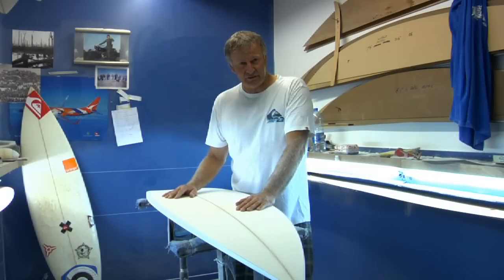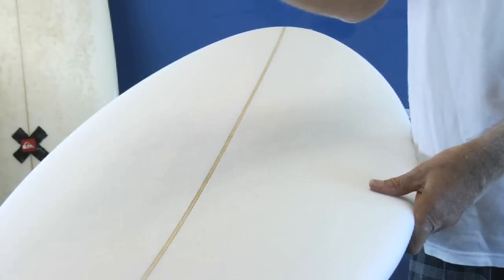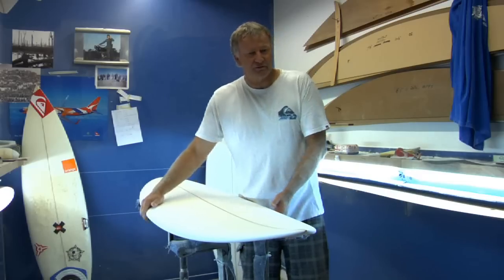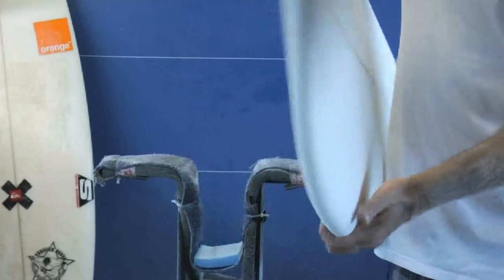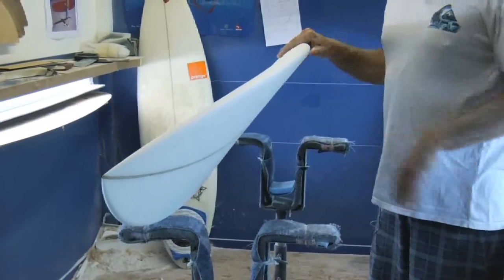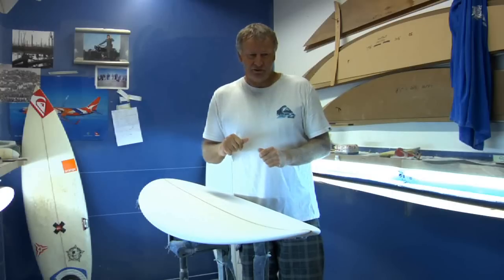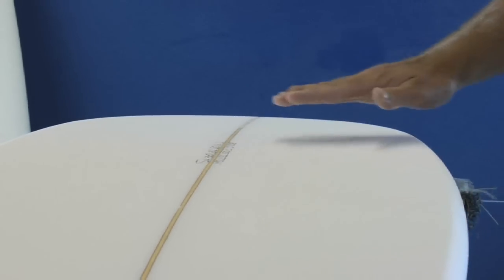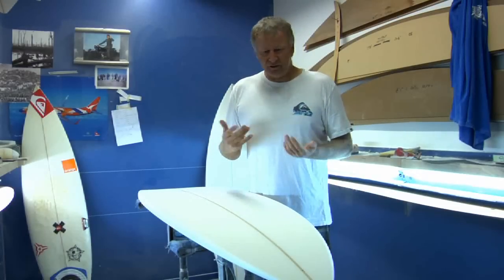MOLLUSC SIMON ANDERSON QUIKSILVER SURFBOARDS